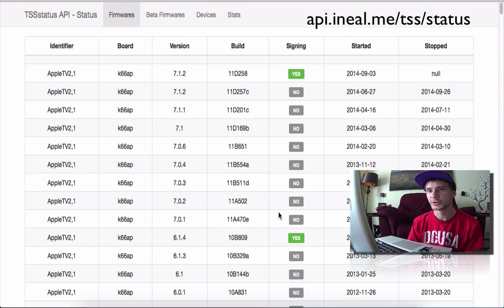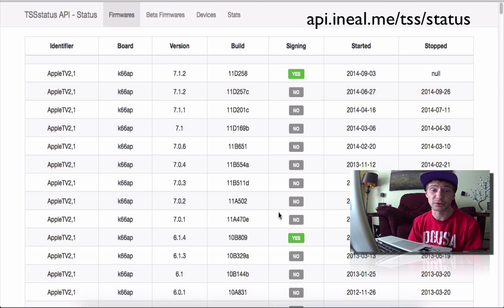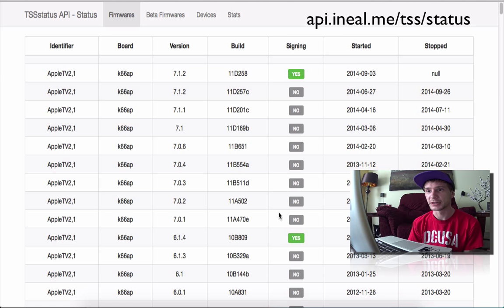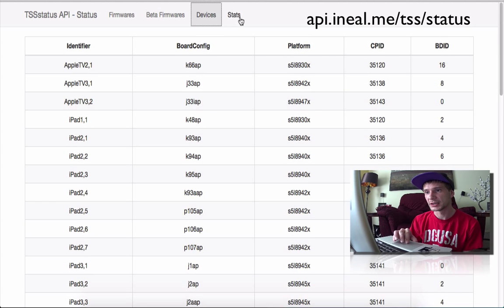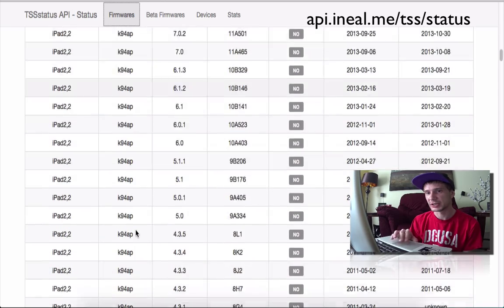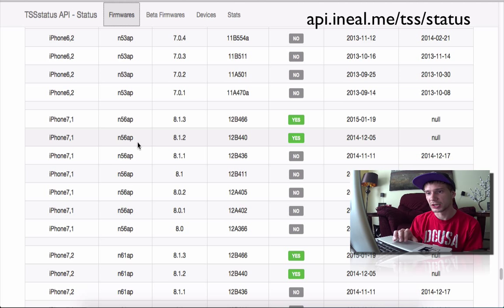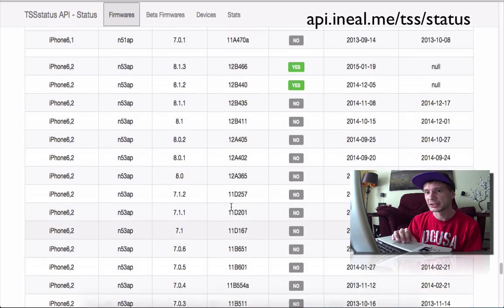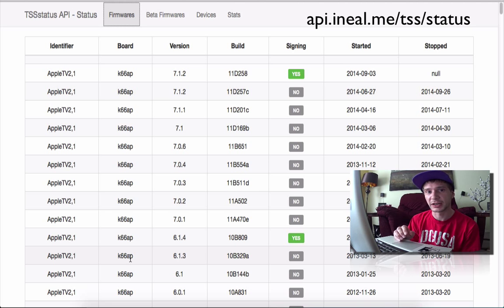TSSstatus Check SHSH Blob Status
Check the TSS Server status and see what blobs Apple is signing.
This is handy for downgrading and jailbreaking, as long as Apple is signing the firmware you desire you can "downgrade" or "upgrade" to it